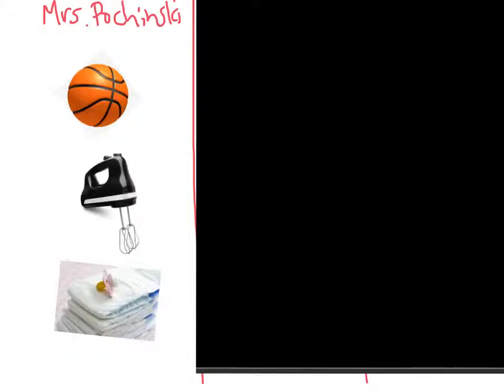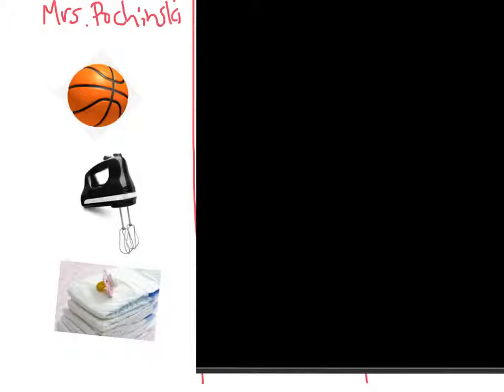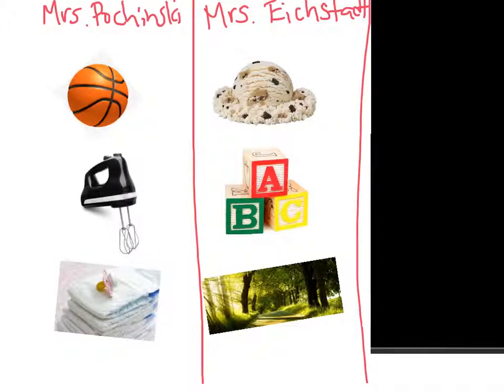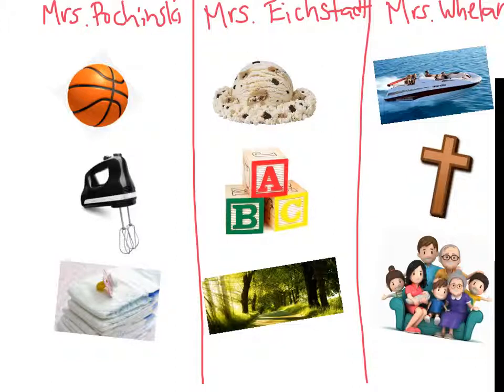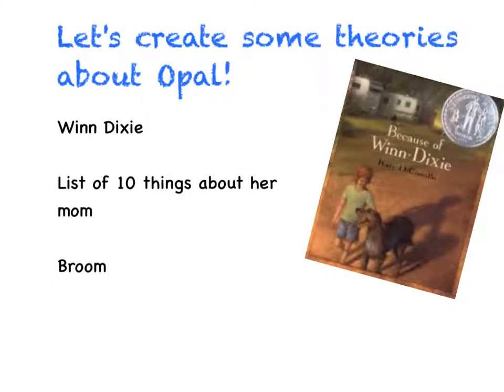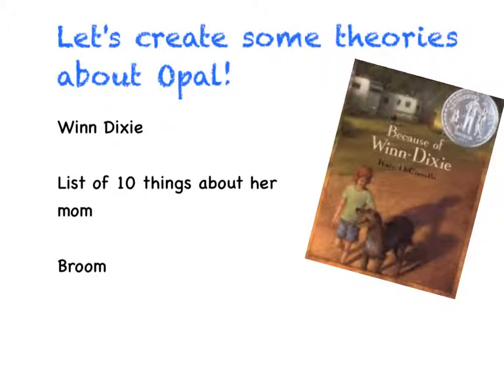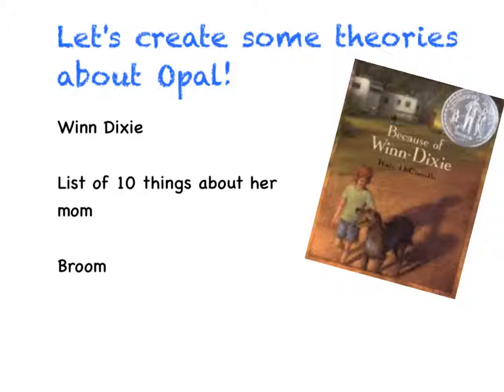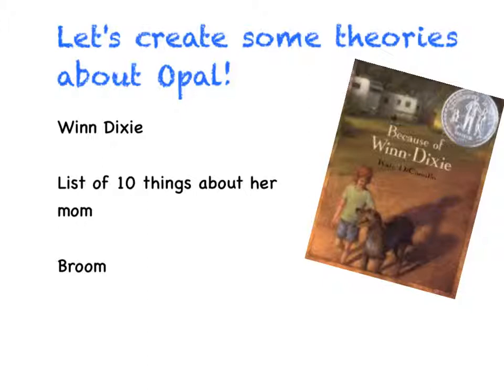Creating theories about characters